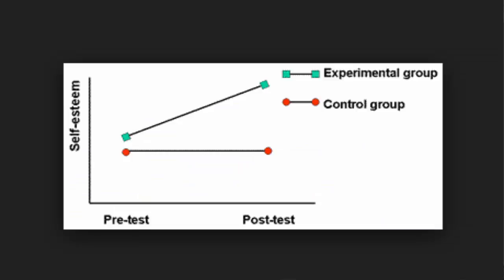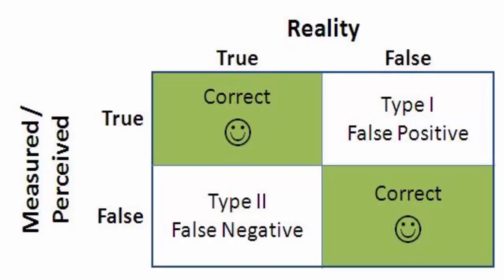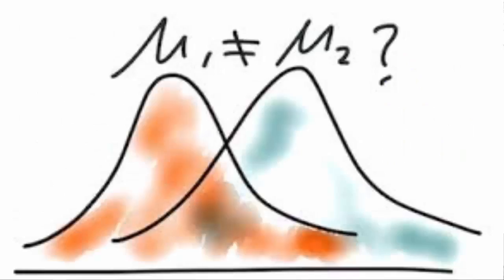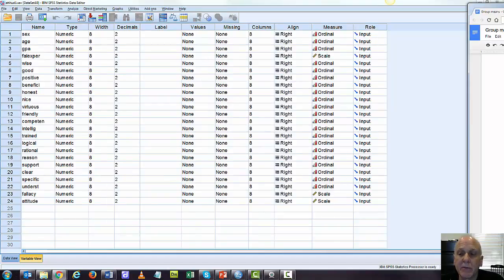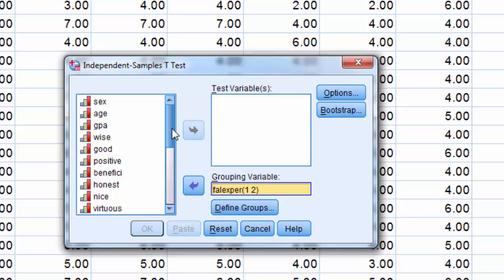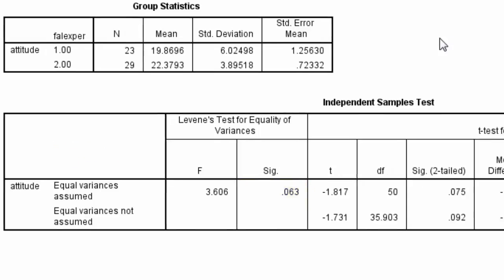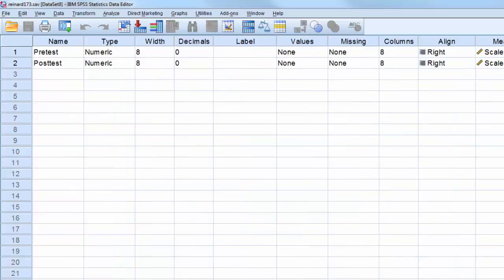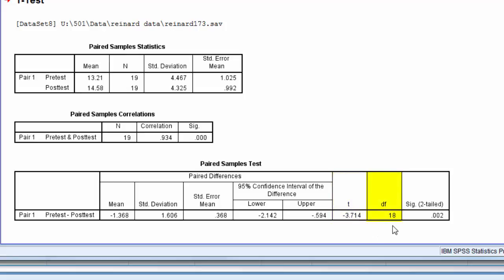Group Means for 2